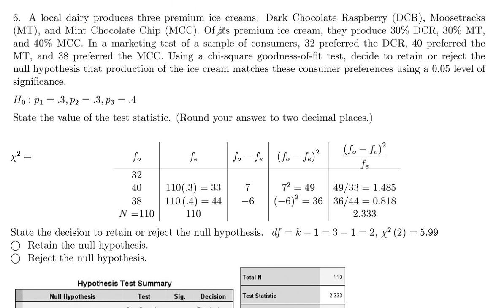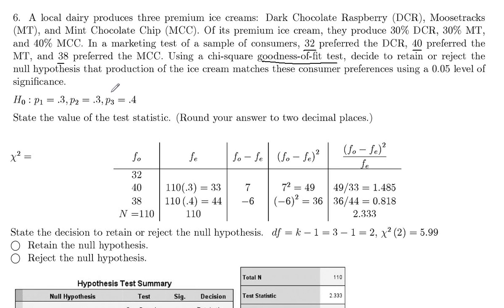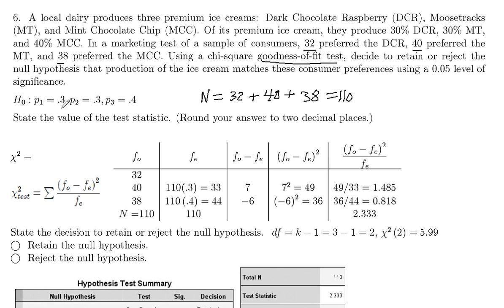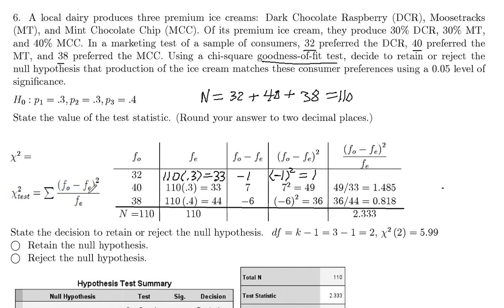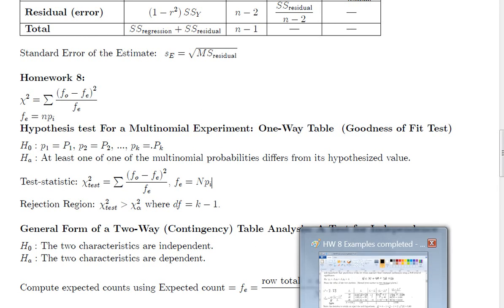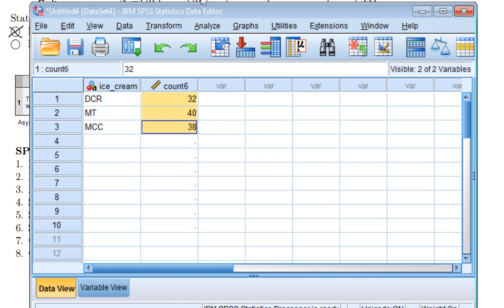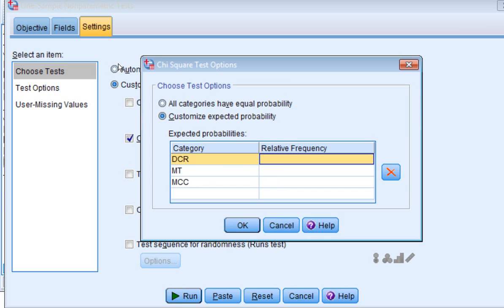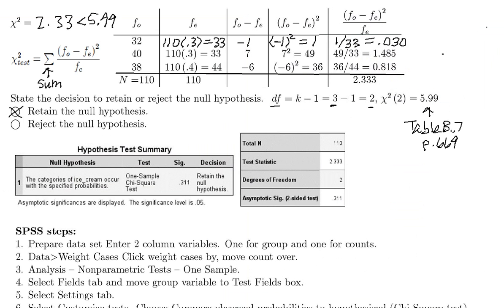Math 380 GCU HW8 Problem 6